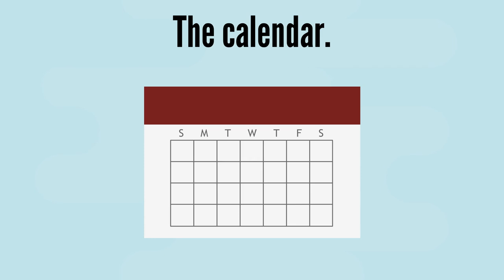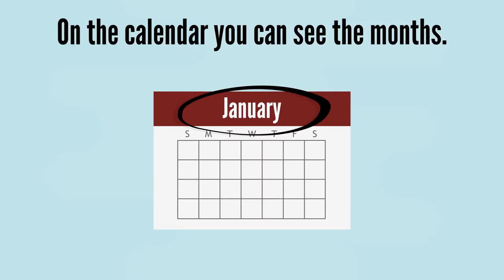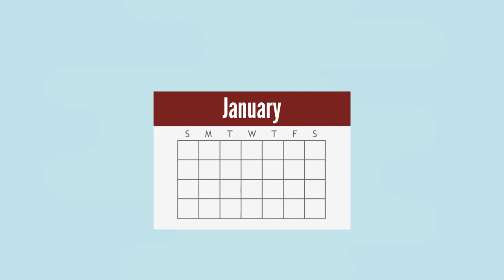English class: Office vocabulary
Feel more confident taking about offices and the objects you can find in them:

The computer
The desk
The office chai
The keyboard
The mouse
The folders
The pen
The pencil
Scissors
The ruler
The paper clip
Thumbtacks
Post-it
Calculator
The briefcase
The copy machine
The blackboard
The desk lamp
The note pad
The calendar
The agenda
The projector
The boss

English vocabulary: the office

We will also learn the months of the year in English.

Definite article: the / Lesson 87